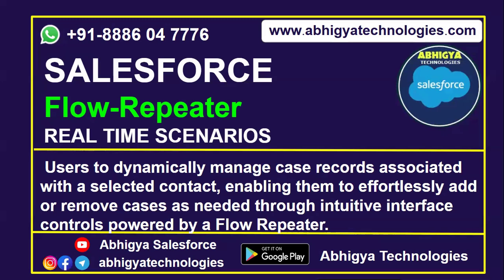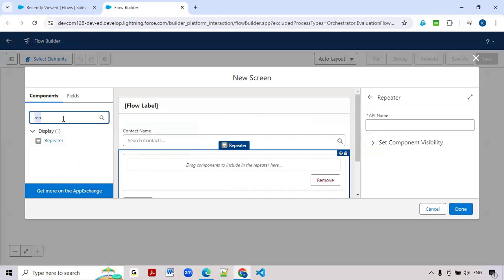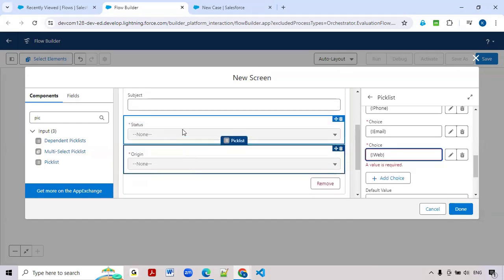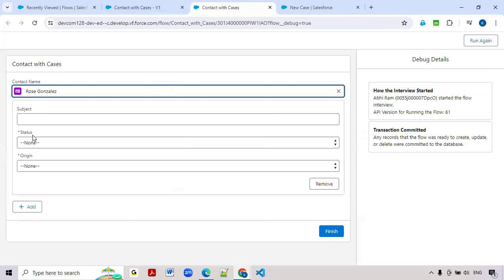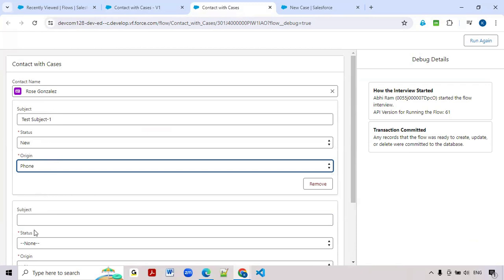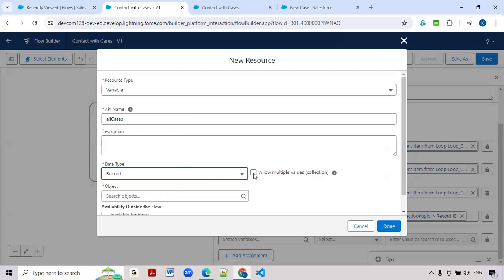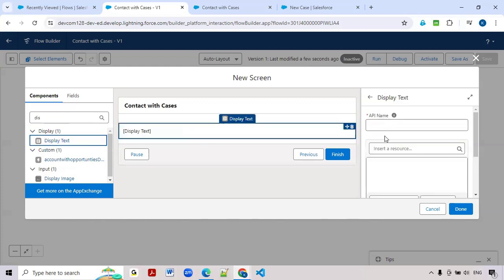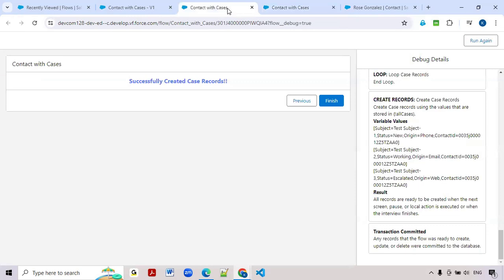Real-Time Scenarios: Flow Repeater with Real time Use Case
Use Case:  Users to dynamically manage case records associated with a selected contact, enabling them to effortlessly add or remove cases as needed through intuitive interface controls powered by a Flow Repeater.

Learning Objectives
After watching this video, you will gain proficiency in the following skills:

1.how to use the lookup input data type in the flows?
2.How to use the repeater in the Flows?
3. How to add the input fields in the repeater?
4. How to loop the repeater items?
5. How to set the repeater values to the record variable?
6. How to create the list variable for the records?
7. How to create the list of the records in flows?